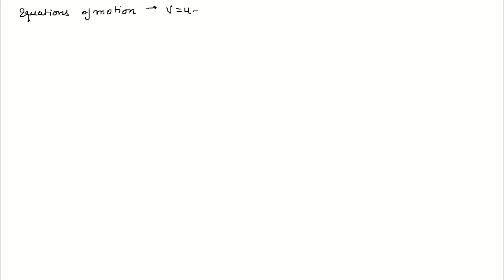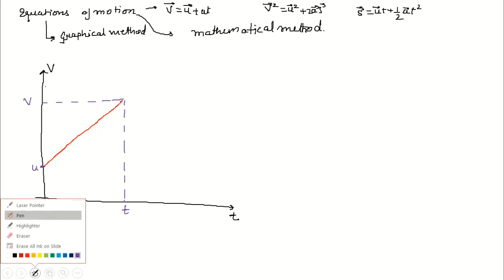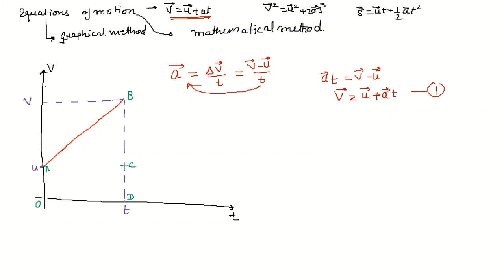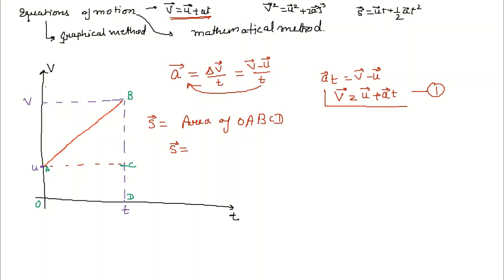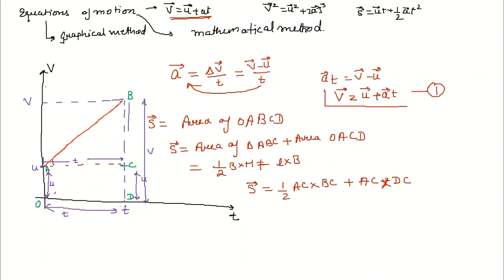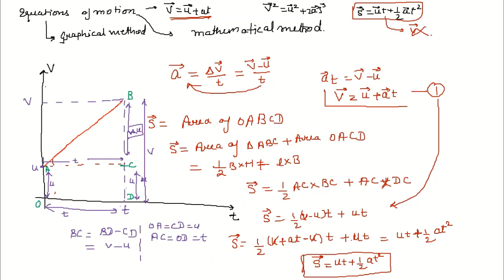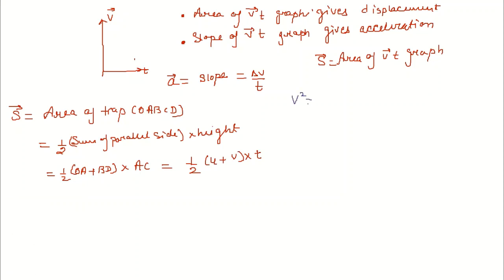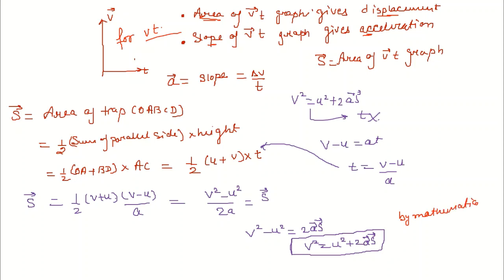MOTION LECTURE-8 CLASS-9 PHYSICS Equations of Motion and Derivations of Equations CBSE/JEE/NEET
CLASS-9
#80/80